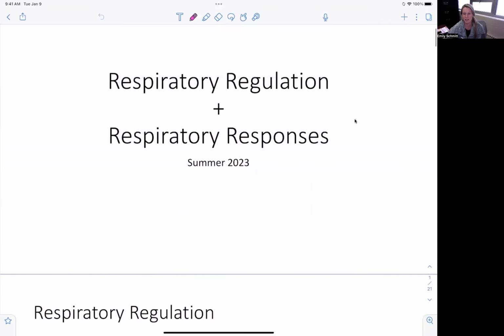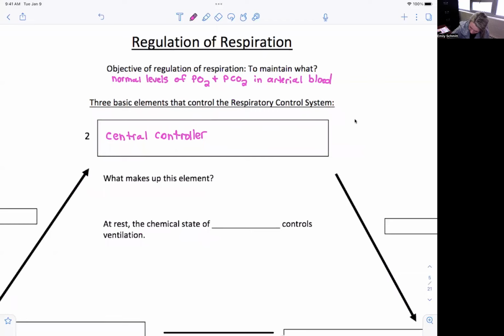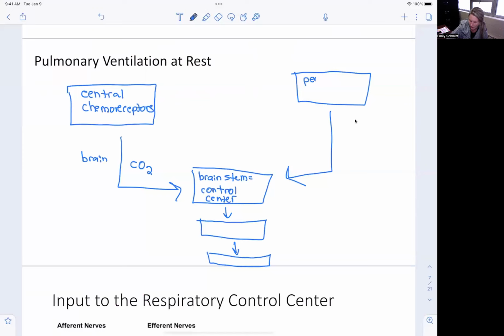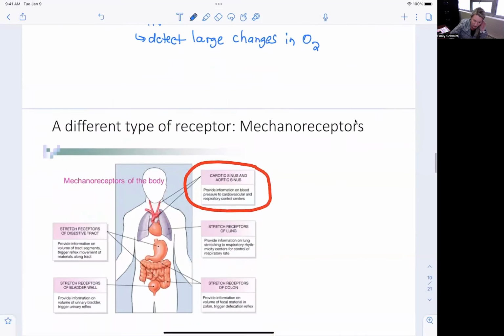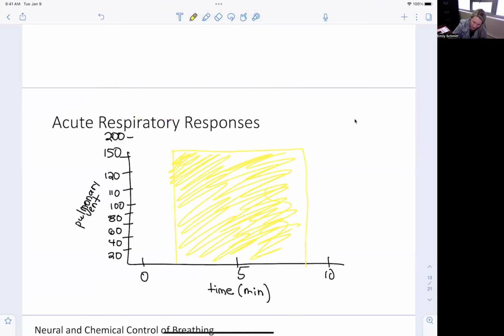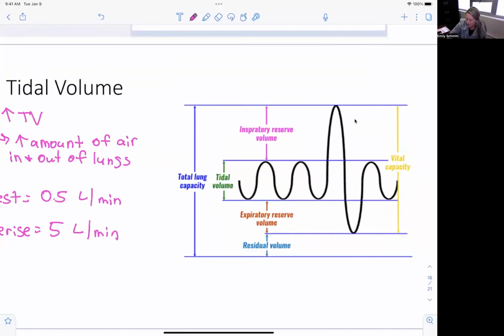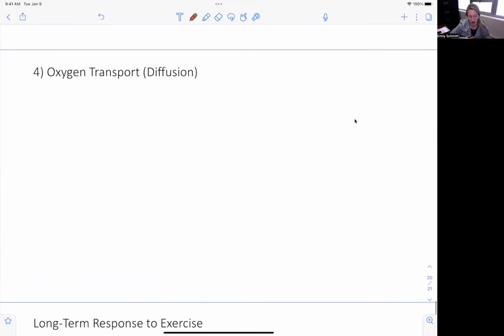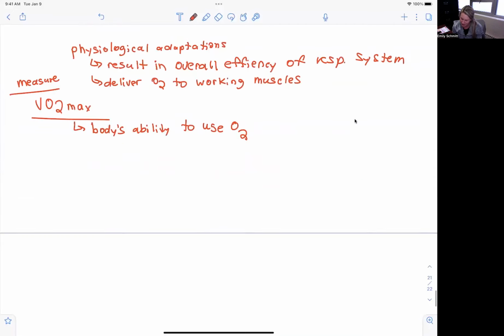Respiratory Regulation + Responses